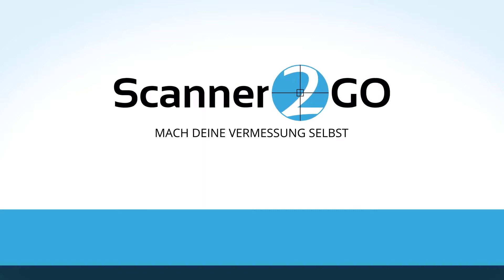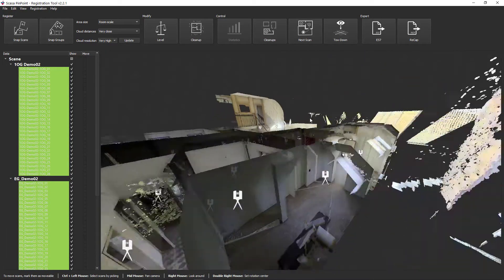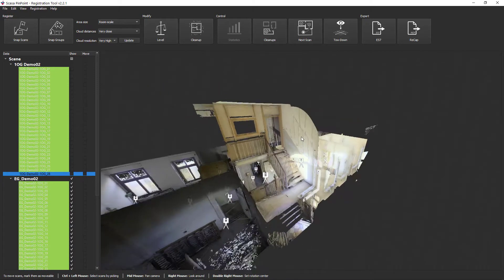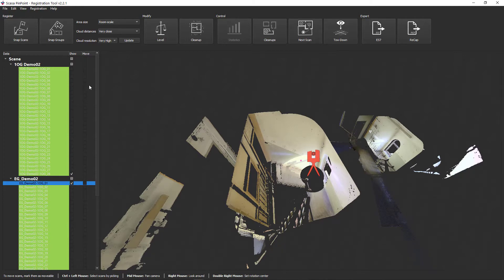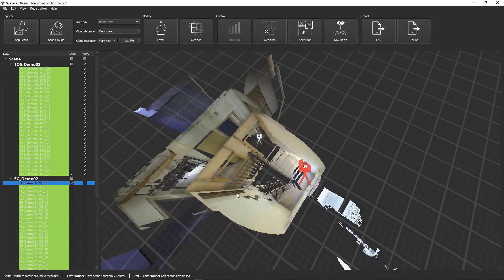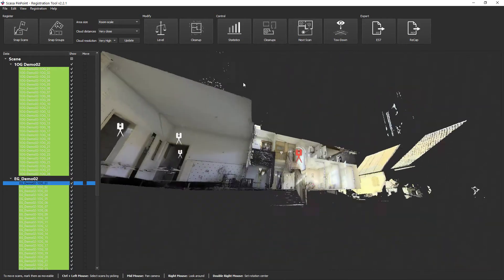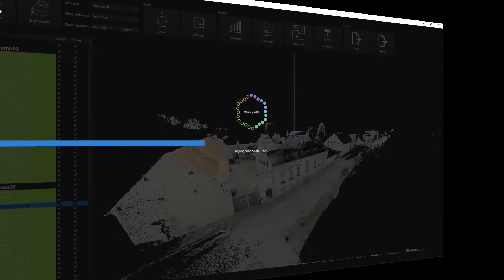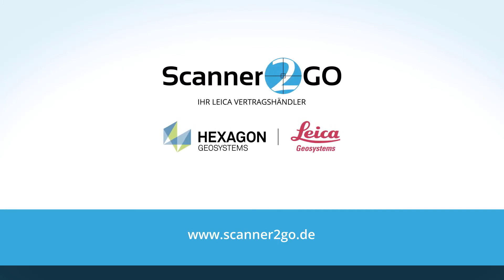Part 2 - Registration of Leica RTC360 Point Clouds with PinPoint - Scanner2GO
In the second part we demonstrate how to register your RTC Scanning groups to a whole point cloud using PinPoint Registration Tool.